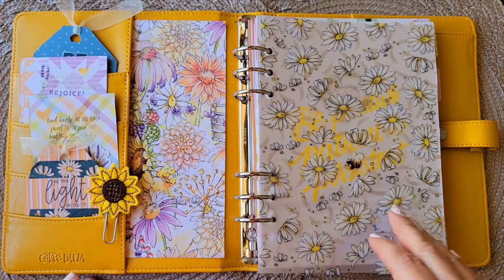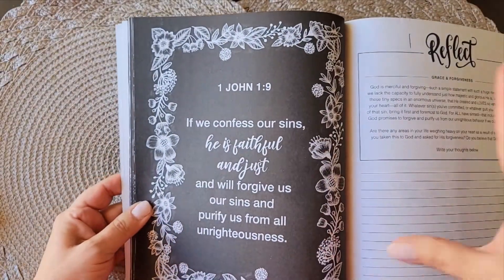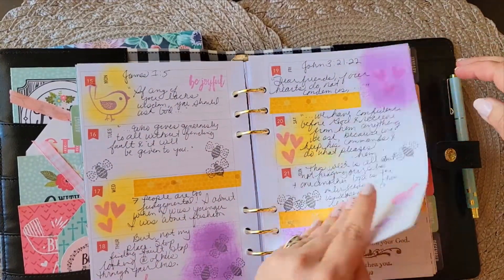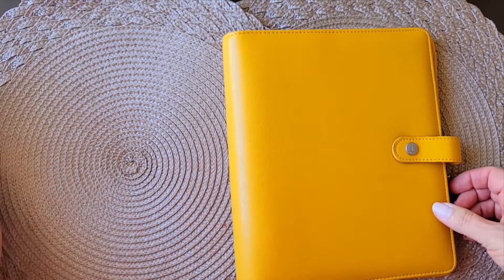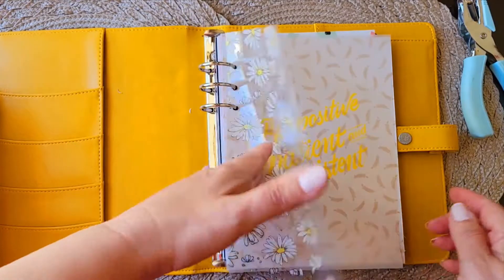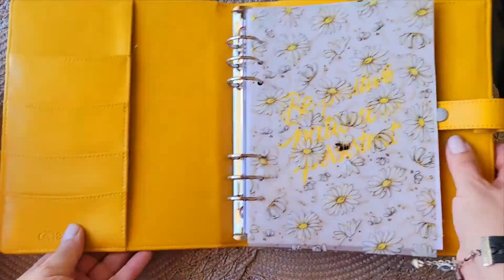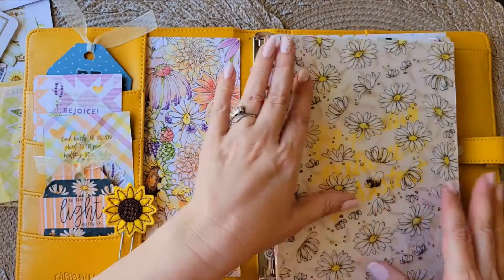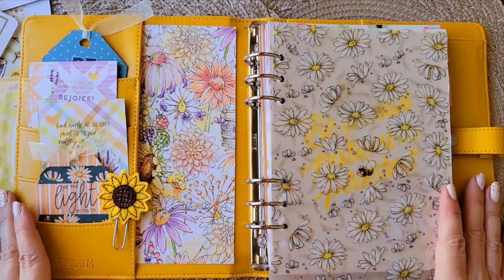Setting Up My New Carpe Diem Faith Planner For Autumn Using Cocoa Daisy